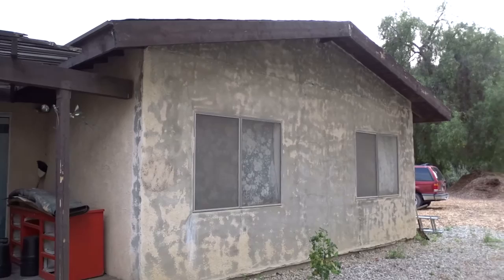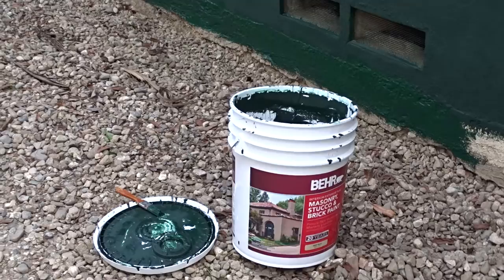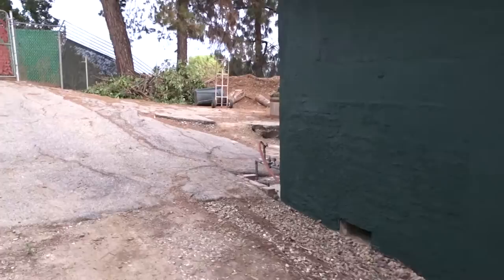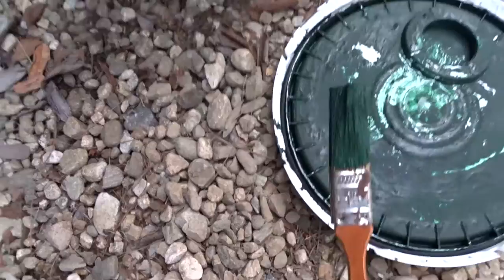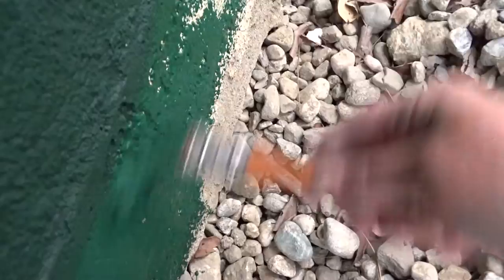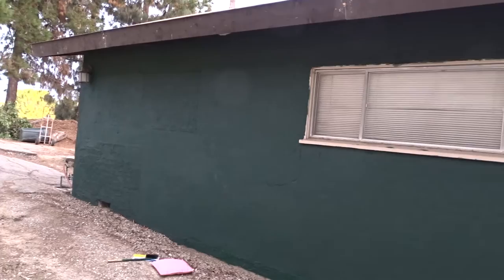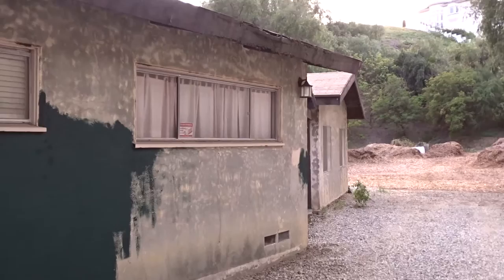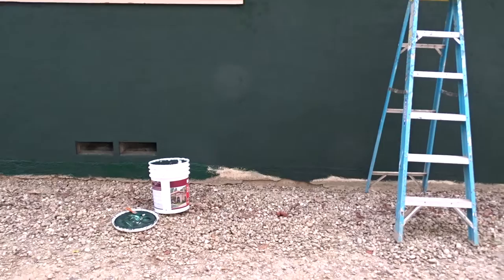Painting a Whole House with a 2 inch Paint Brush for $60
I am very sad and depressed over the loss of my very close best friend of well over 40 years, and after a month of sitting around, I decided to burn off my anger, depression and excess sad energy and paint my house, which badly needed it anyways.  I just so happened to meet a medium/psychic the other day, and she came to ME and said, “You have a very close friend that has been watching you and laughing at you, does that make any sense to you?”  And I told her “YES”.